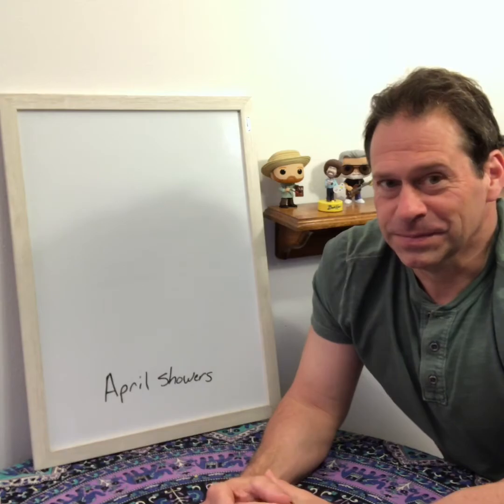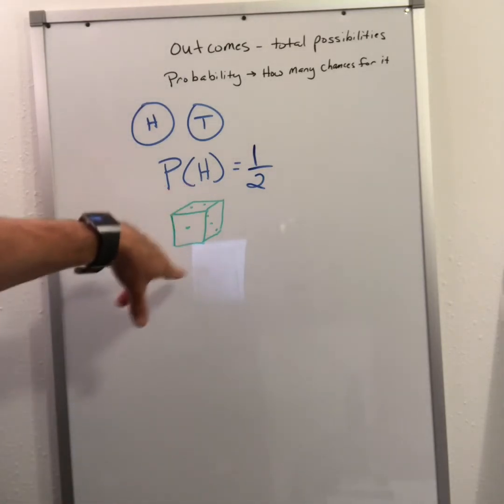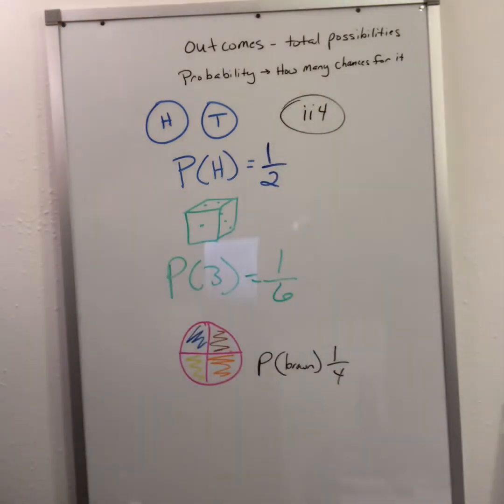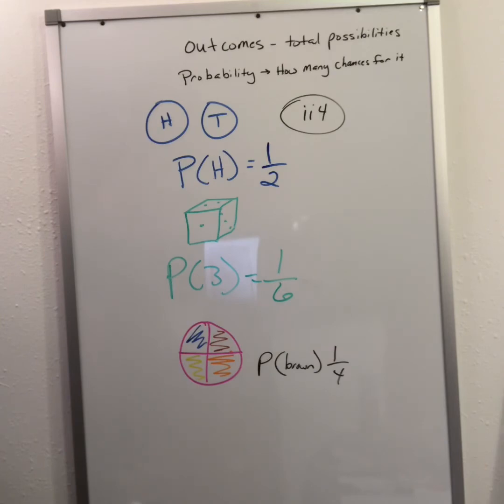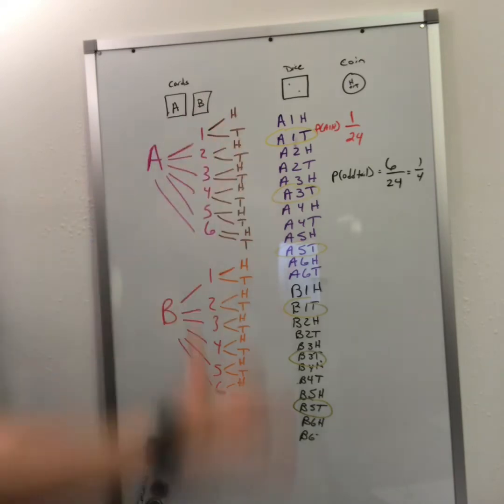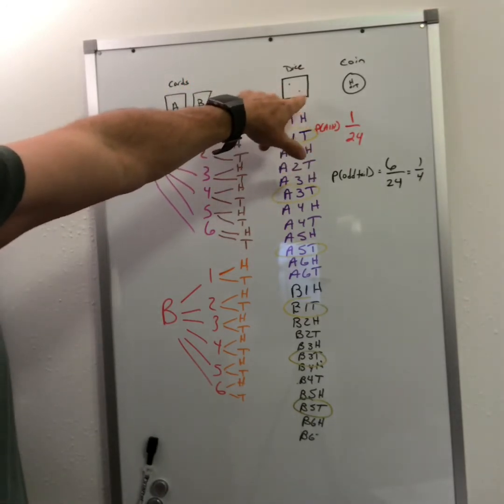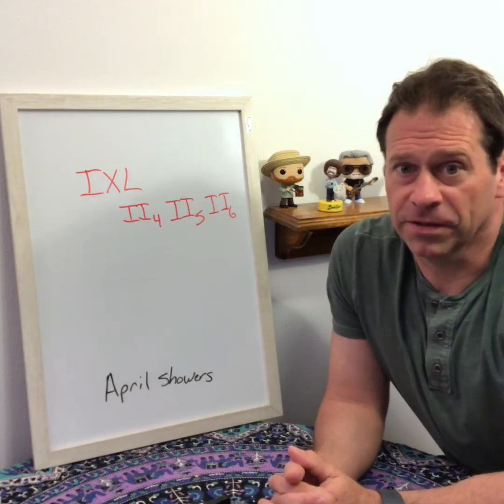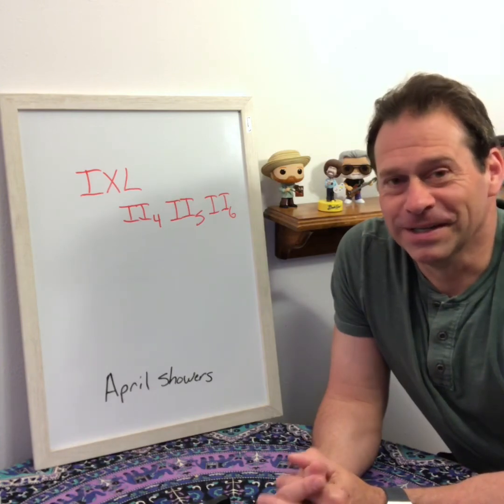Probability Outcomes - 6th hour math - 4/29